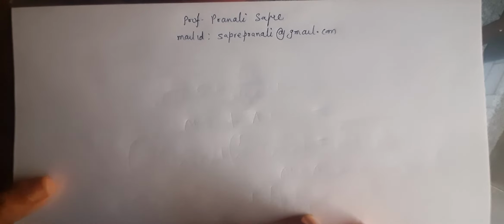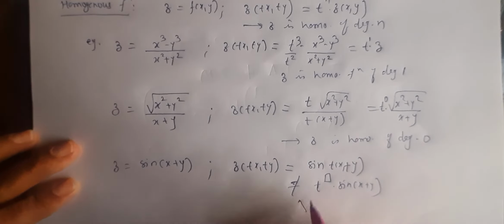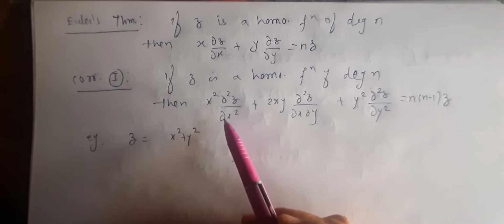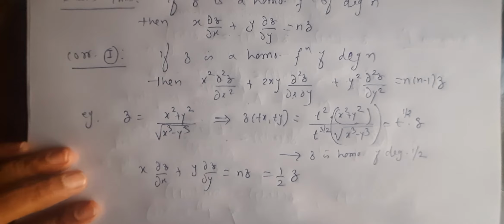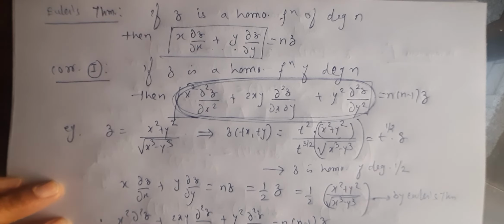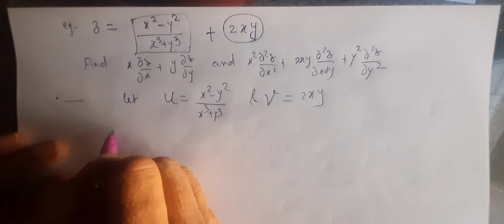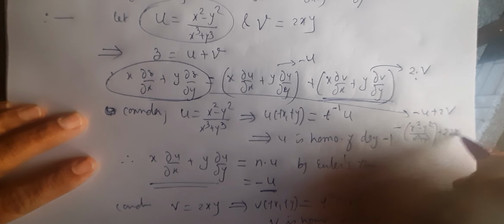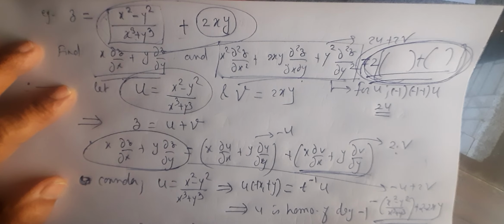Partial differentiation part-3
Euler's theorem and it's corollary-1